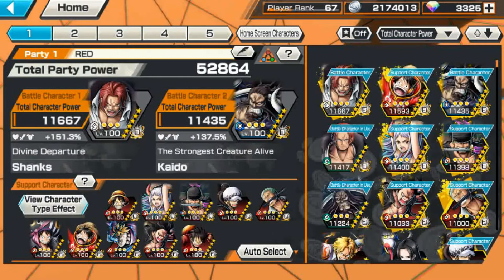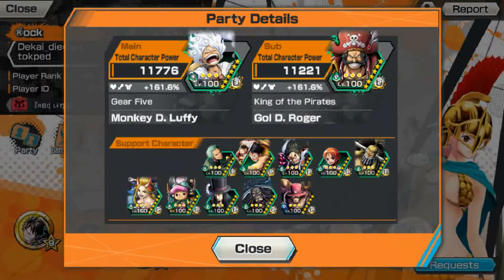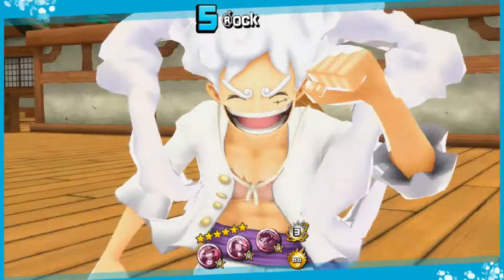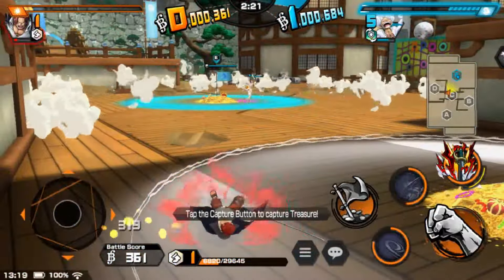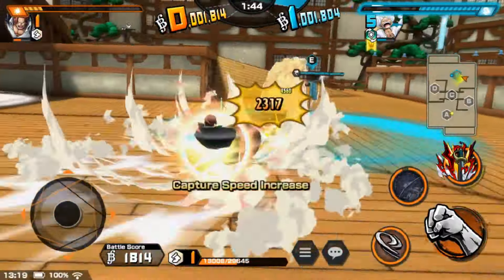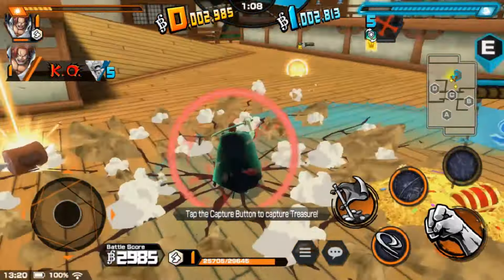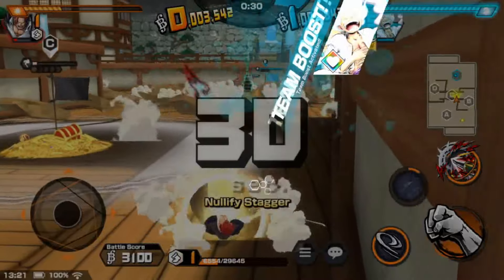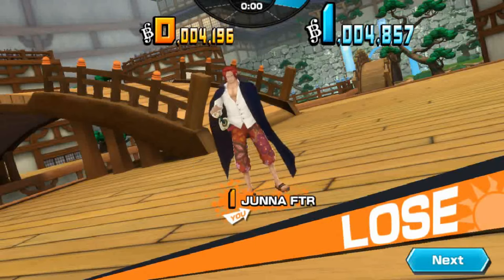Boost 3 (52/52) Kamusari Shanks / Divine Departure VS EX Gear 5 Luffy One Piece Bounty Rush OPBR